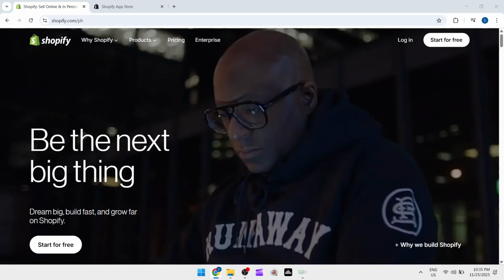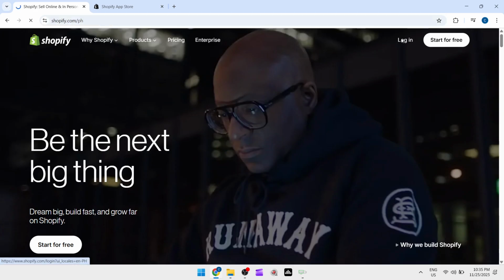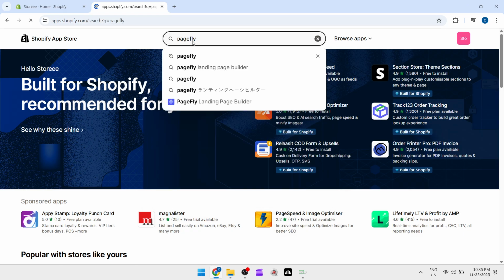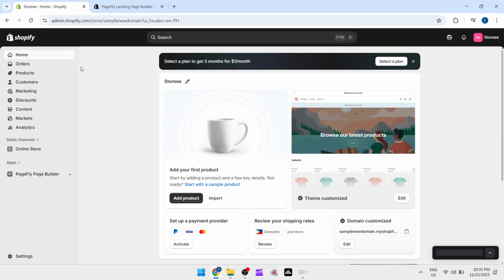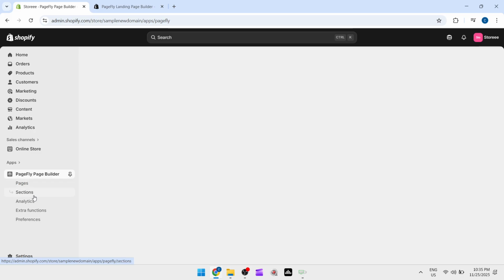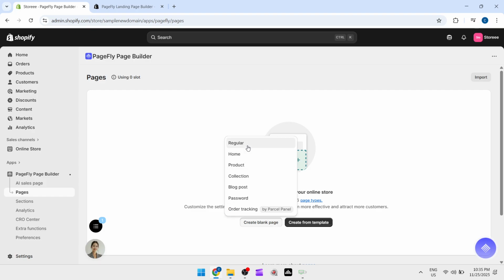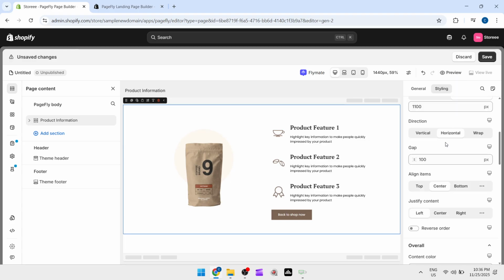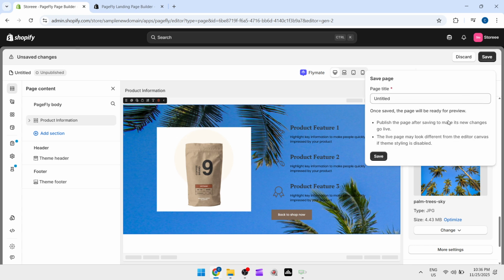How to Add Parallax Images on Shopify 2026 (EASY GUIDE)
how to add parallax images on Shopify step-by-step and create a modern, professional-looking online store. In this tutorial, I’ll show you how to use Shopify’s built-in sections and themes to add smooth parallax scrolling effects that make your homepage and banner images stand out.

You’ll also learn how to customize image placement, adjust overlay text, and optimize for mobile responsiveness — all without using any code. Whether you’re running a fashion, beauty, or lifestyle store, parallax images can instantly give your website a premium look and boost visitor engagement.

Watch till the end for extra tips on choosing the right image sizes, improving load speed, and maintaining SEO performance.